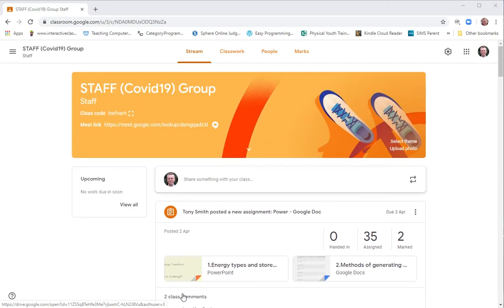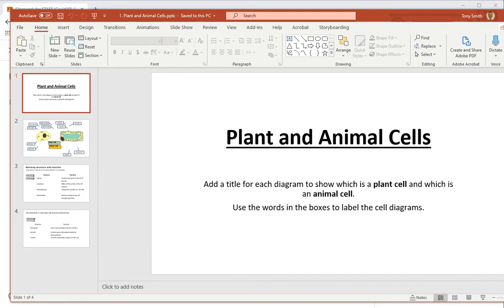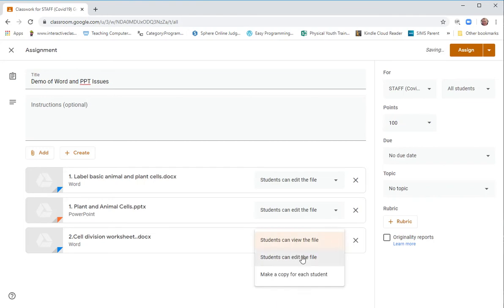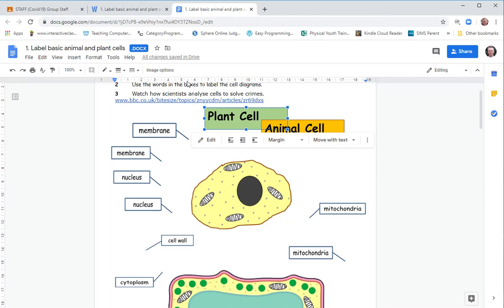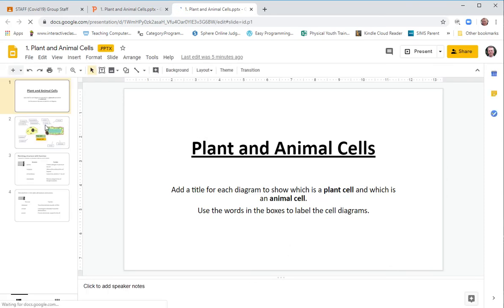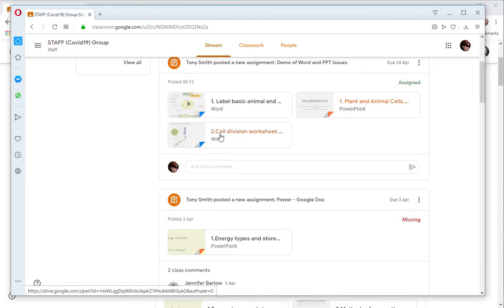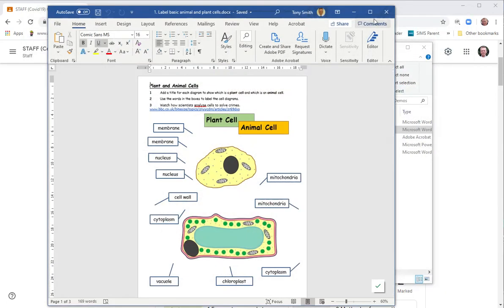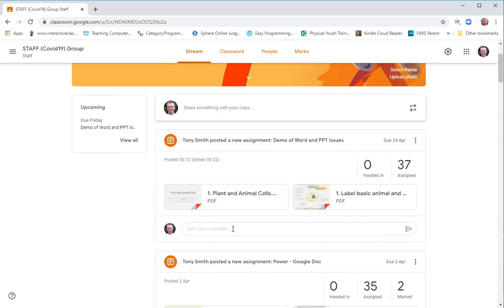Classroom Word Issues use PDF